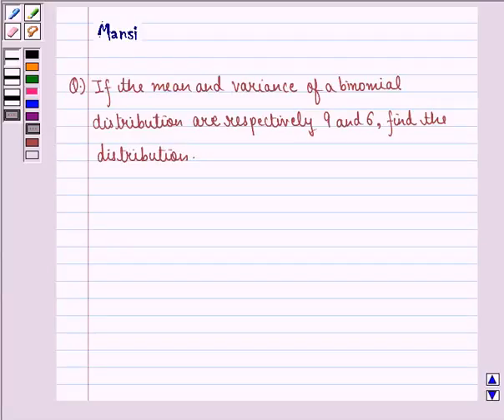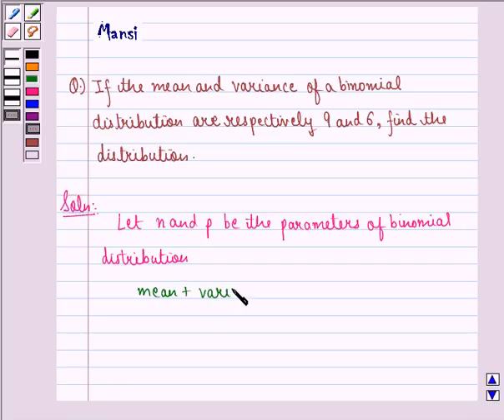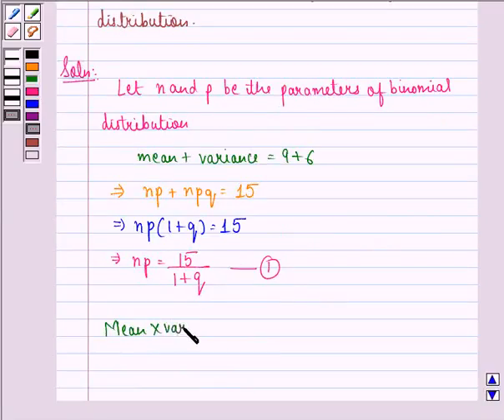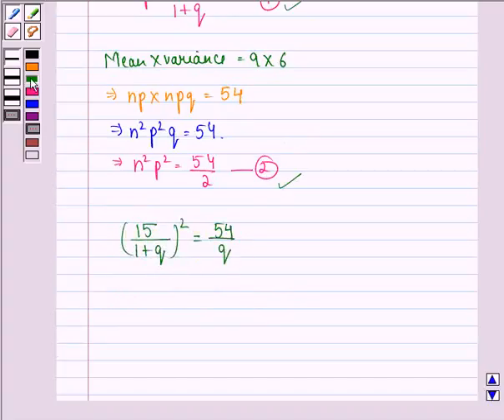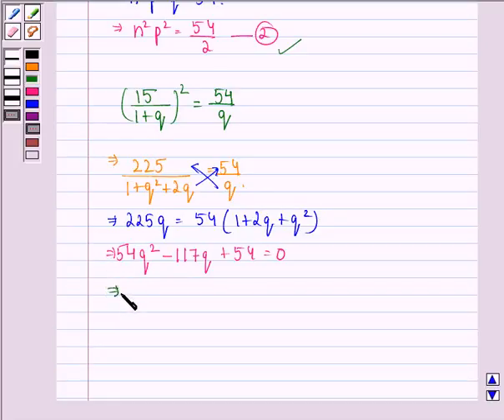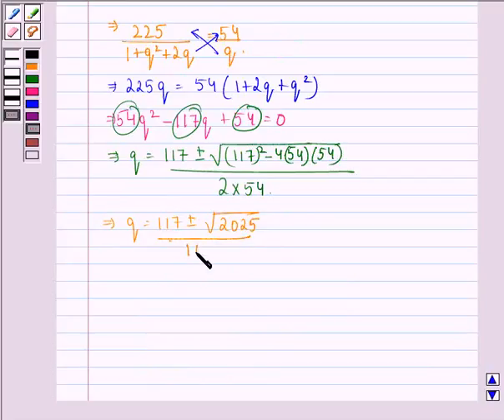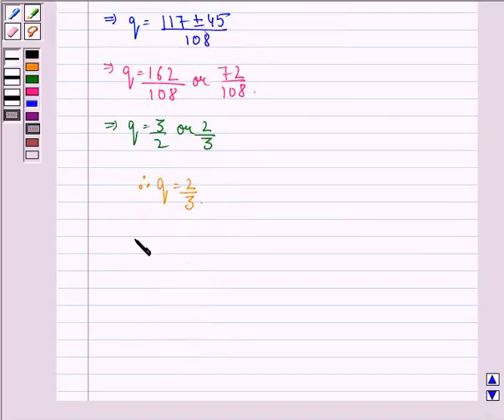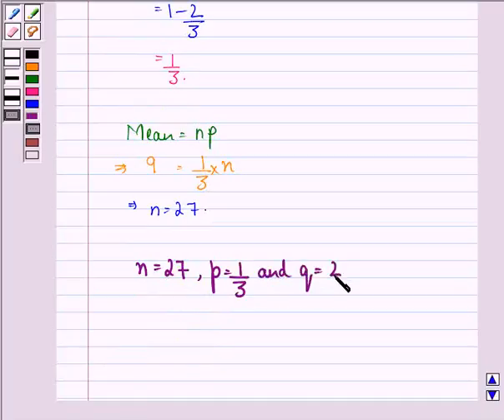Maths XII CBSE C 2006 1 20 OP1